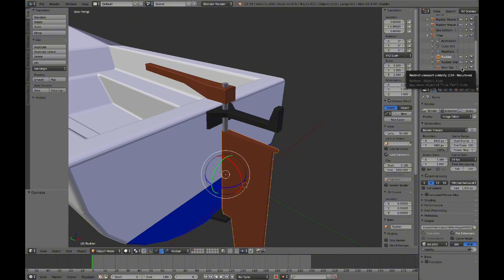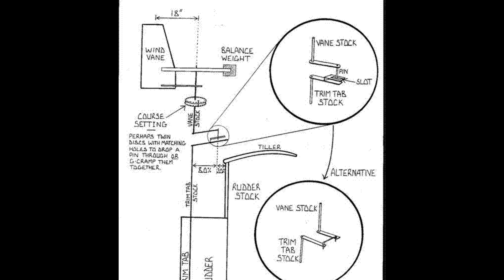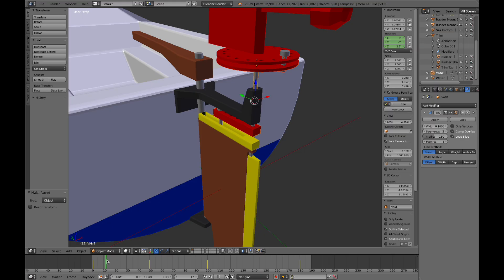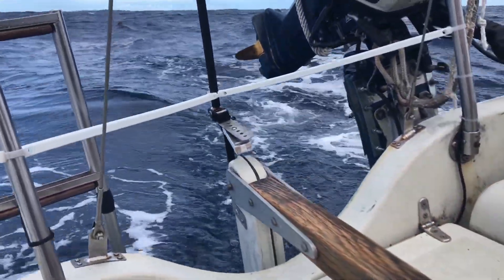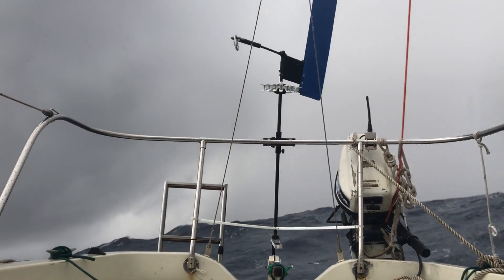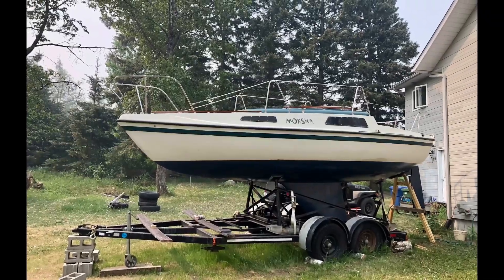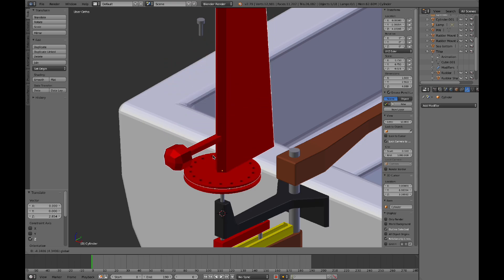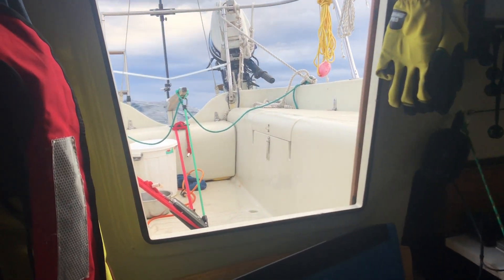Simple "Trim Tab" Windvane Design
A short video to introduce the "trim tab" windvane design I used on my sailboat. Although I built it flimsily, it worked surprisingly well even with very mild winds. The hinge design prevents the boat to over-compensate compared to the more traditional "trim tab" used by sailor Bernard Moitessier. Should I own a transom-hung rudder sailboat in the future, I will most probably build the same design again (more robustly this time).